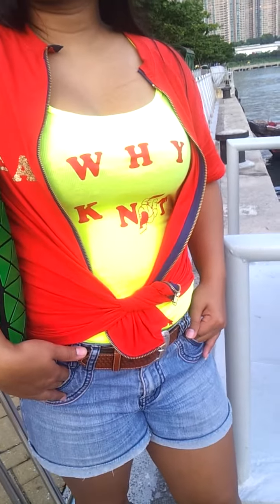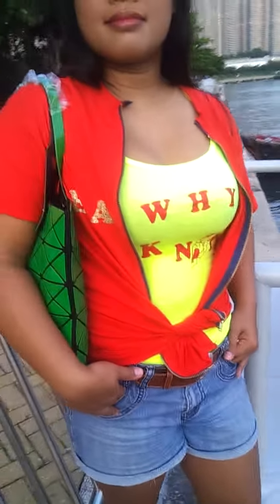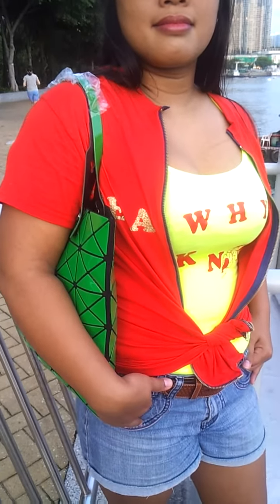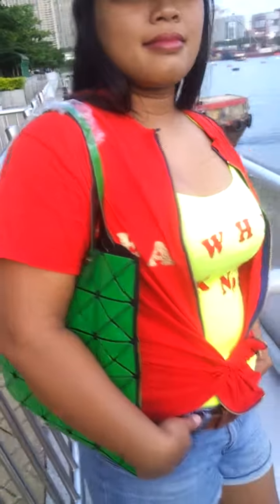Sexy Blouse Why not me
FNU and her Own creation the “Why Not t-Shirt
And modeling in TST All cloths and boot can be
Shorts , Red T-Shirt, with “Really” and
“Why Not Me” Blouse By the Sea
Buy at America Global Trading
USA made Also on Ebay